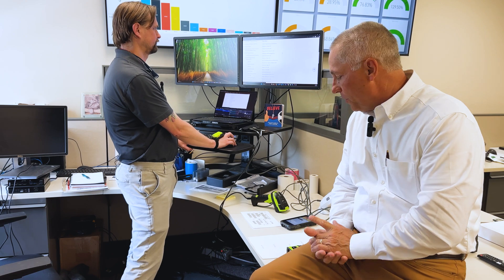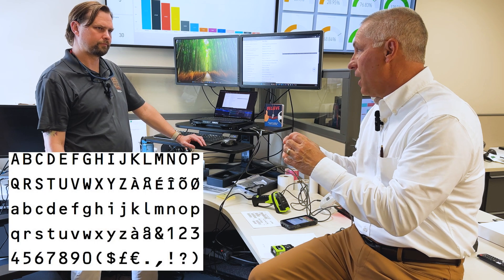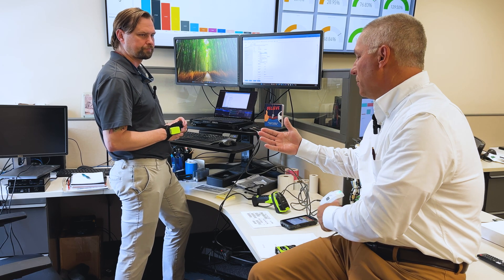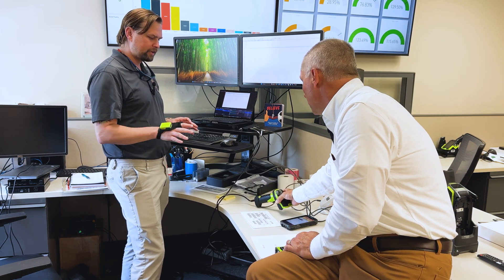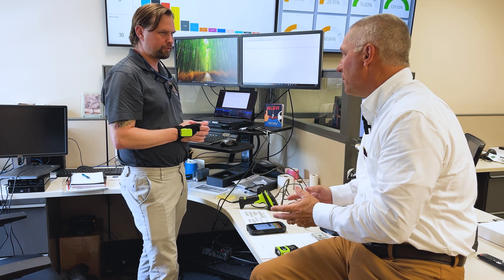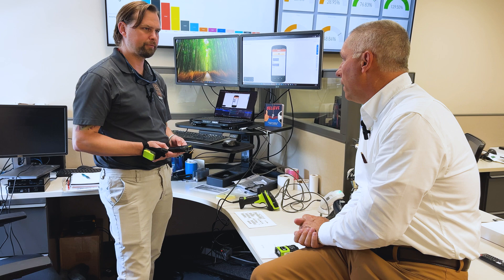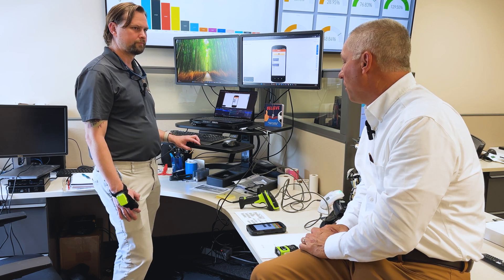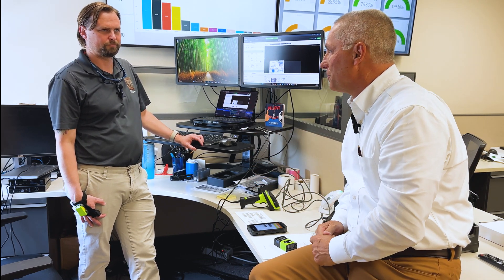Zebra's OCR & Multi-Scan Technology | Mobile Computers, Ring Scanners & Fixed Scanners in Action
In this video, EMP Tech Group’s Chris Compton—an 18+ year veteran and all-around barcode expert—walks us through the OCR (Optical Character Recognition) capabilities of Zebra's scanning technology. From ring scanners and handhelds to mobile computers and fixed-mount scanners, we cover real-world use cases, configuration tips, and advanced scanning techniques.

Whether you're labeling, verifying, or automating a packout station, this video is a great primer for integrating OCR into your workflow without investing in full vision systems. EMP Tech Group’s team provides the expertise, training, and custom configuration needed to get the most from your scanning investment.

📍 Want to explore OCR in your operation?
to get in touch—we’re here to build the right solution for you.